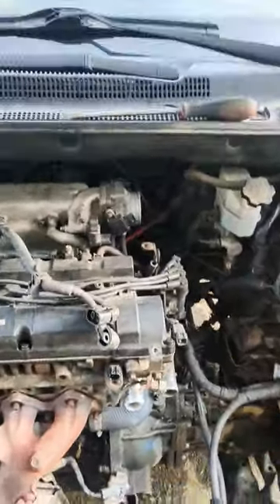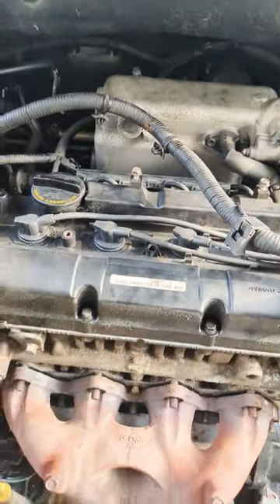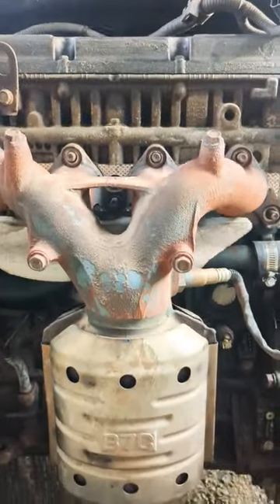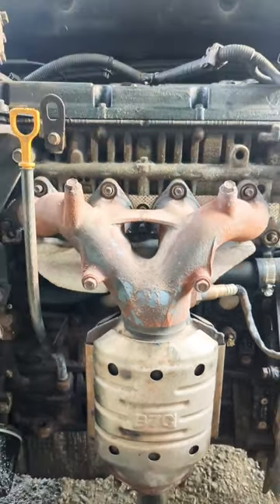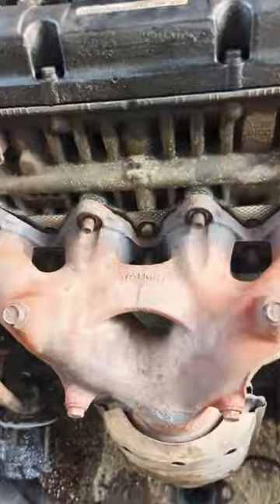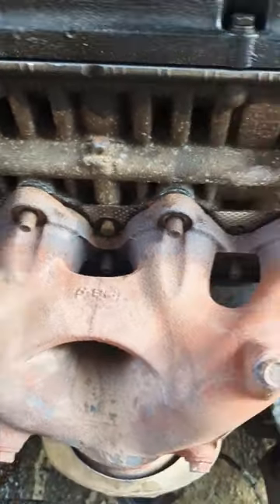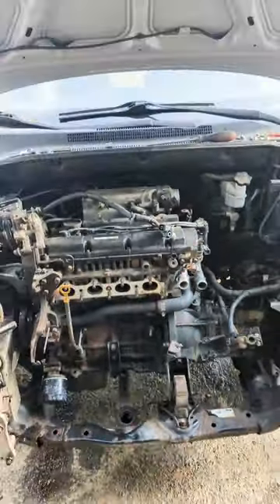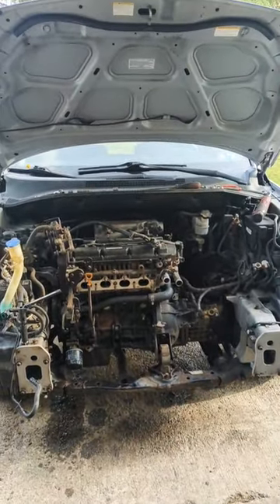kiaboys and catalytic converters